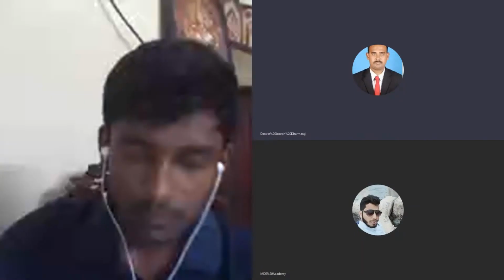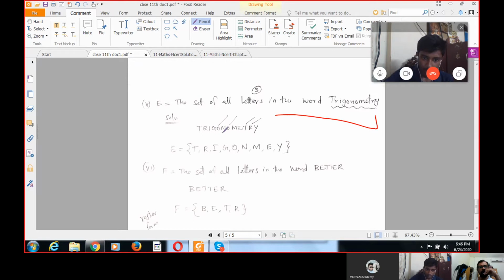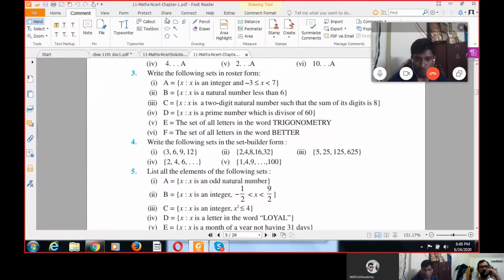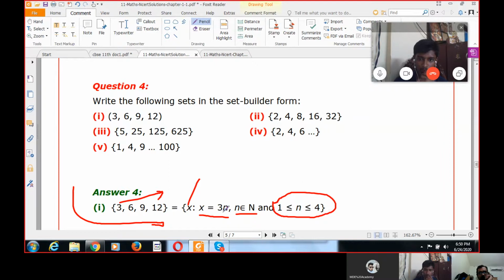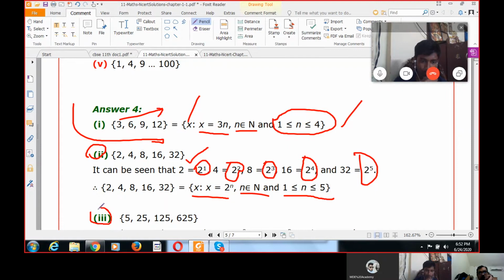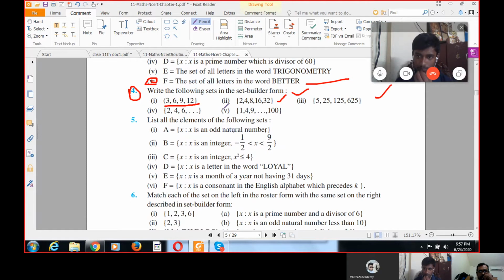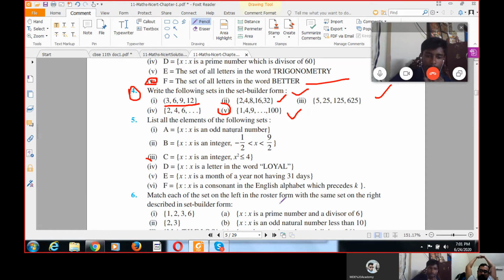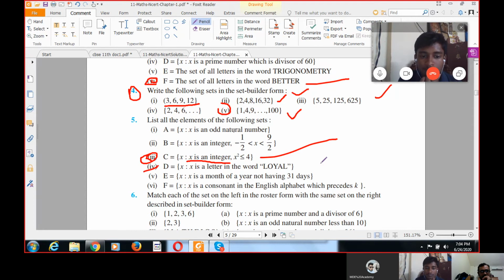Maths class 11cbse chapter 1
MDE GROUPS online live class to know more 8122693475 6th to 12class all Subjects all groups iit jee jeeaspirant #2022